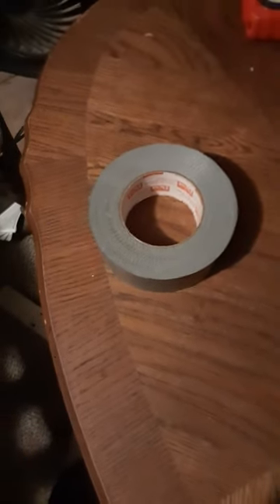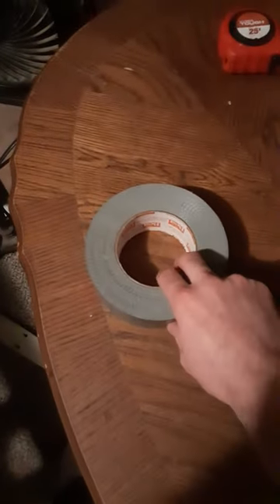How To Make A Roach Trap (Duct Tape Only)(Very Easy)(Super effective)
This is a brief to the point video on how to make a very effective low cost roach trap. Duct Tape only :). Thanks and God Bless,
Tathan